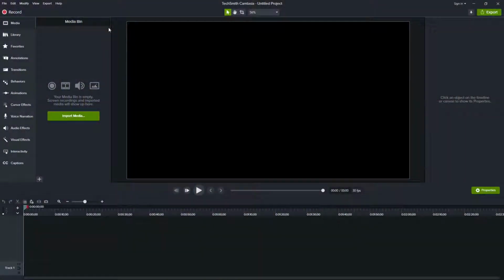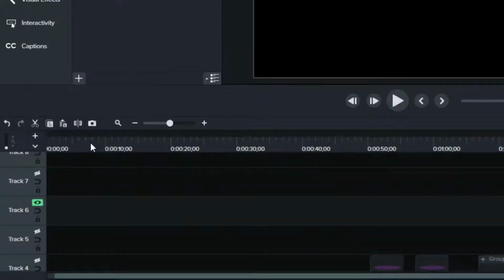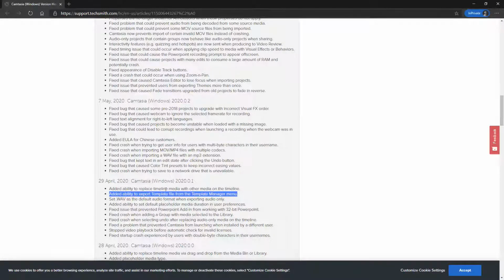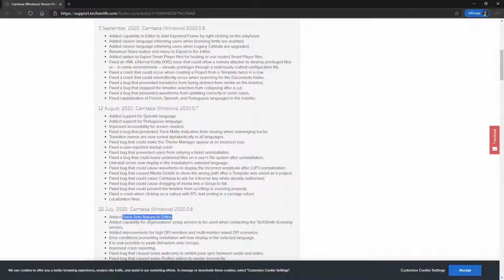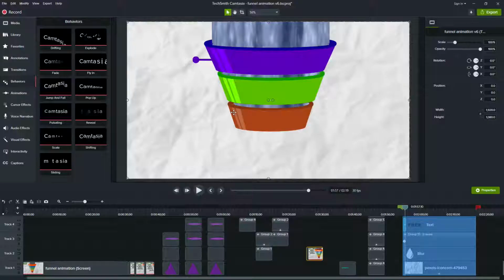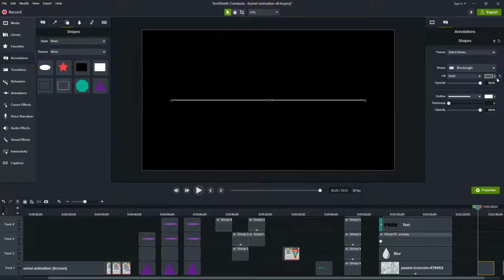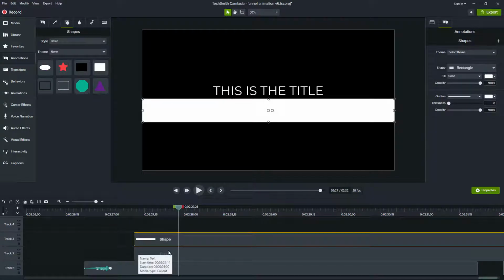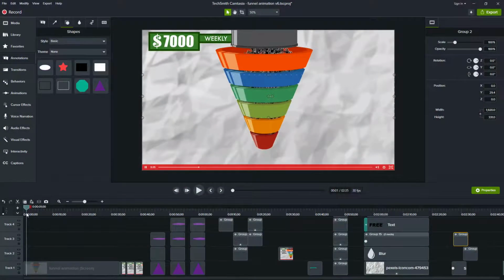Change FPS, Mute All Tracks, Updates to Camtasia 2020, Custom Title - Camtasia Answers Live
Quick Access Time Links:
00:00 Intro
01:20 Change FPS
03:43 Mute All Tracks
07:30 Updates to v20
17:15 Custom Title
28:40 Adv Animation Example